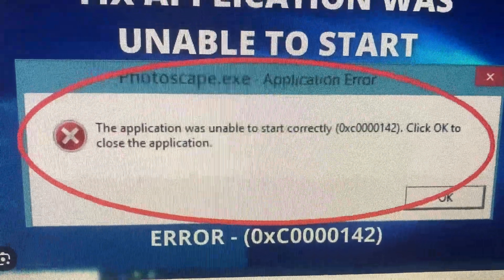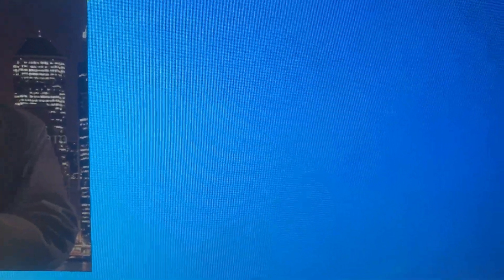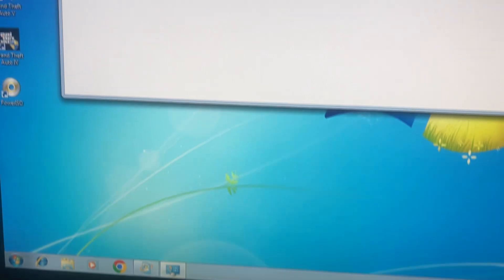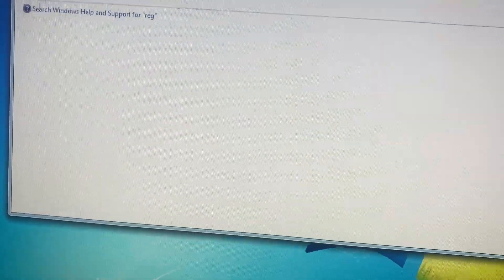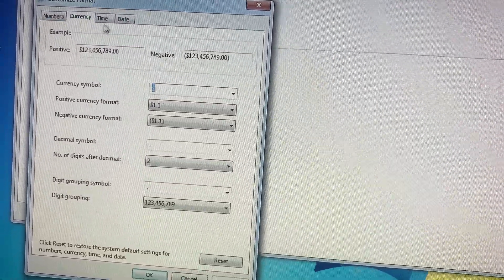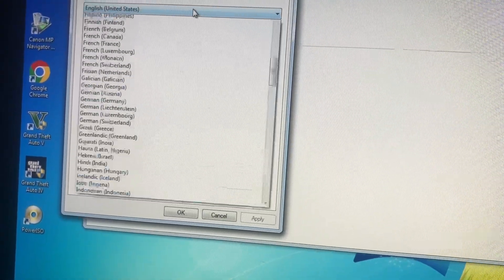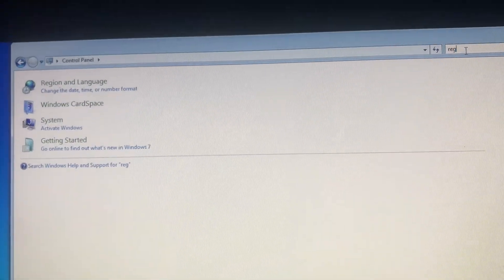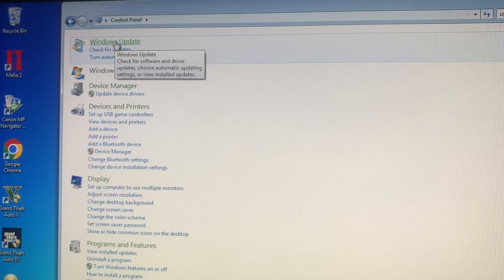How To Fix 0xC0000142 Error On Windows 7